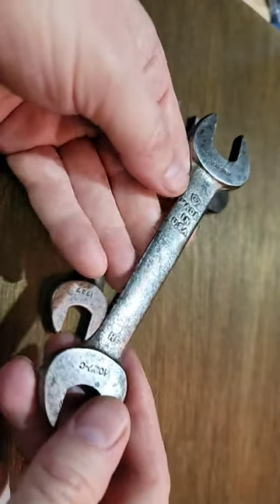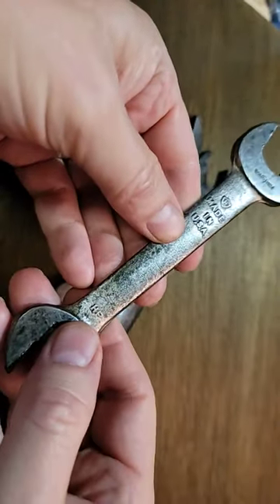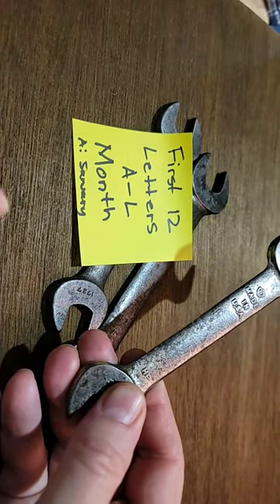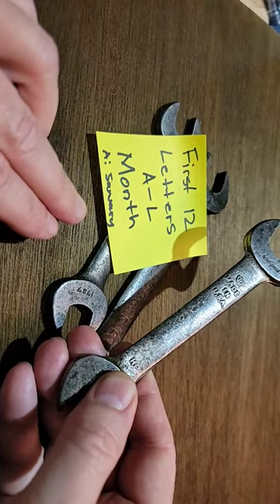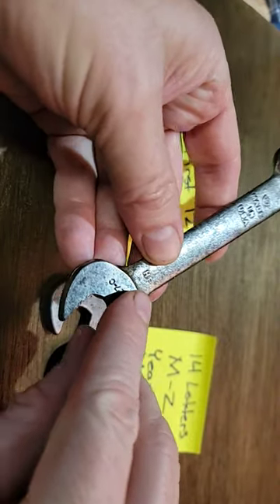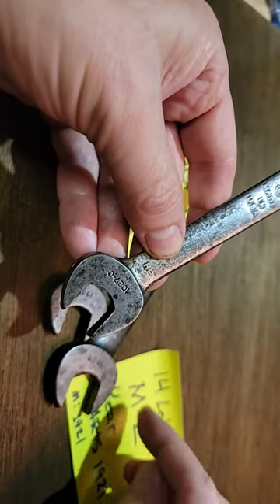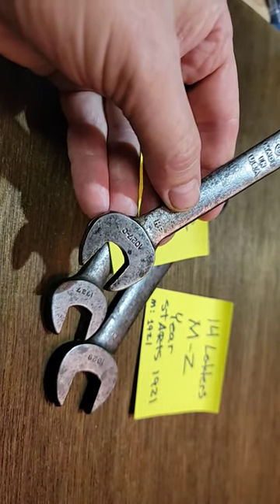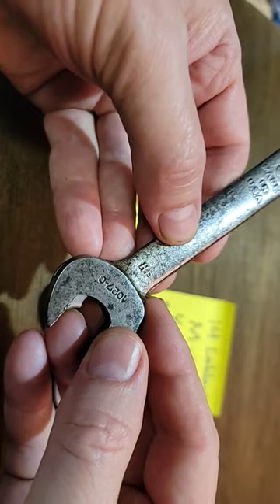Antique Bonney Wrench Date Code Tips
For more info on Bonney Date Codes Check out Alloy Artifacts.org
These Wrenches are available for a short time at my Ebay store:

Traditional folding pocket knives: